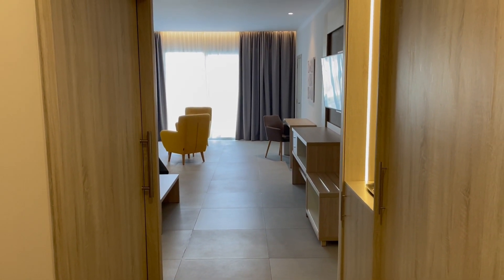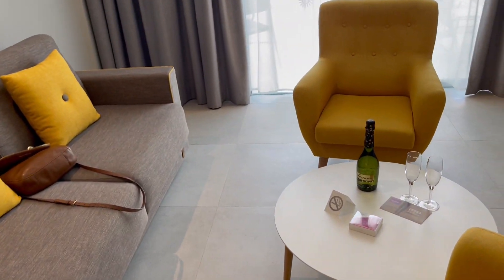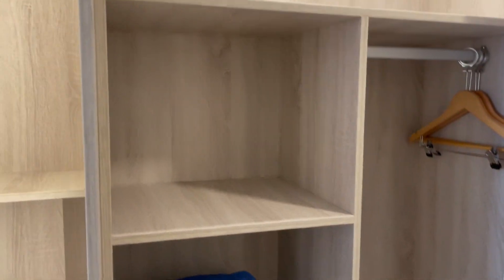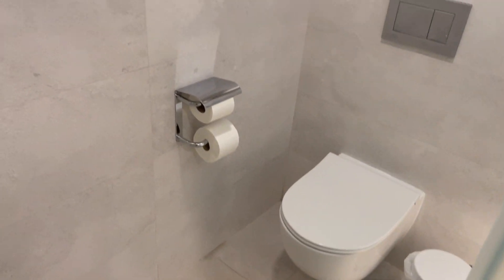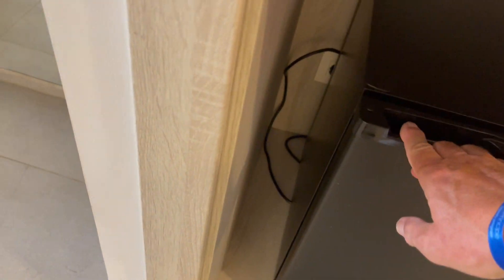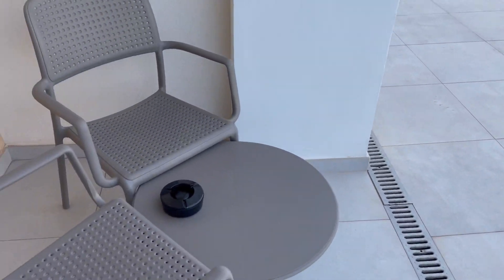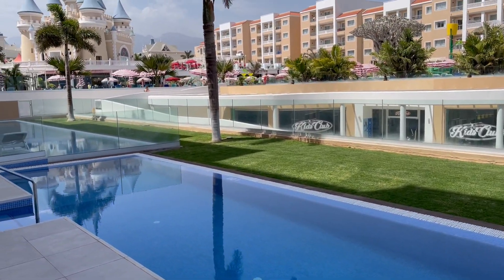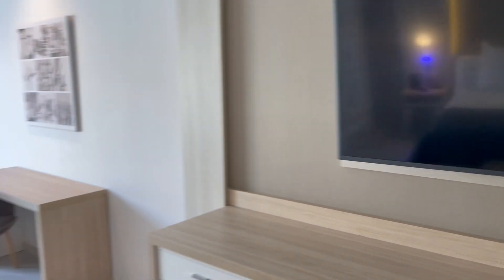What's a swim up suite like at Fantasia Hotel, Tenerife?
Heres an introduction to the swim up suites at the Fantasia Hotel in Golf del Sur Tenerife